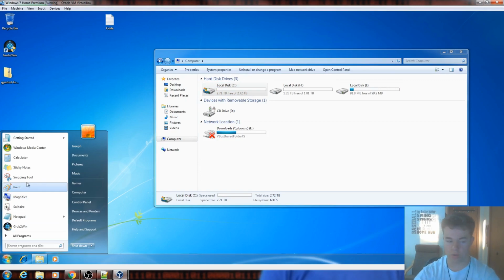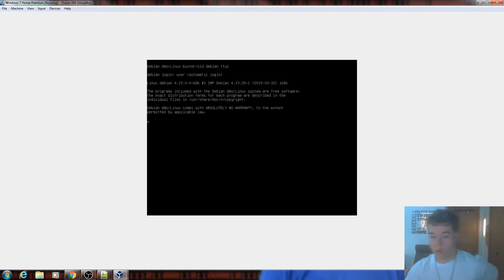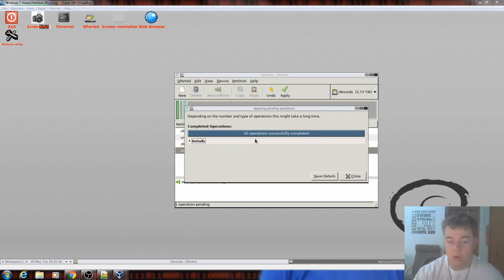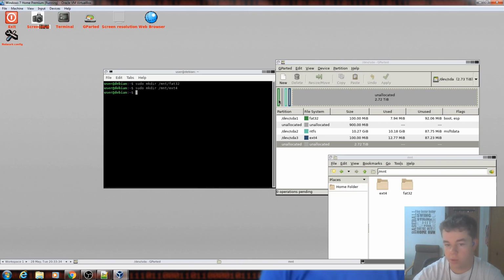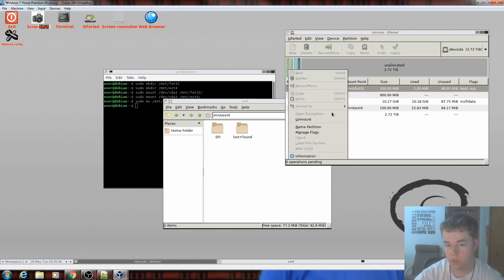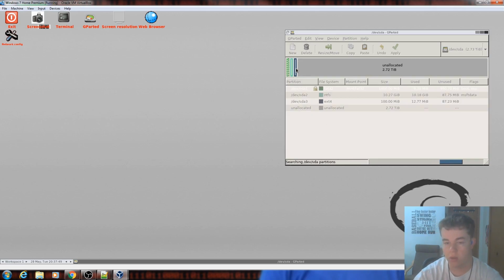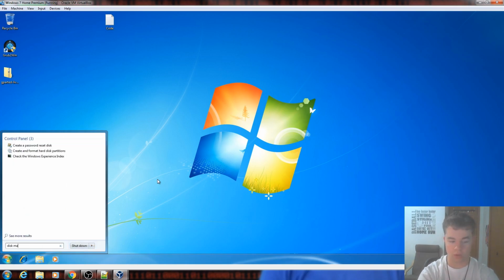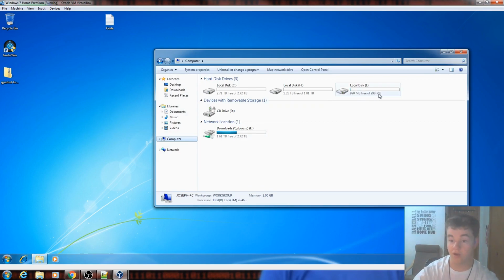Resizing the Windows EFI System Partition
In this video, I resize the Windows ESP to attempt to fit some stuff on there. It shows how I resized it while still being able to boot into Windows. When resizing it in GParted, it can be a bit janky, so I demonstrated a solution that Curtis Gedak once suggested.

I was originally demonstrating a terrible solution to a problem and why it's not a good solution. This was just one attempted solution that was bad and far more complex than necessary. If I'm not mistaken, the post I referenced years ago was the following